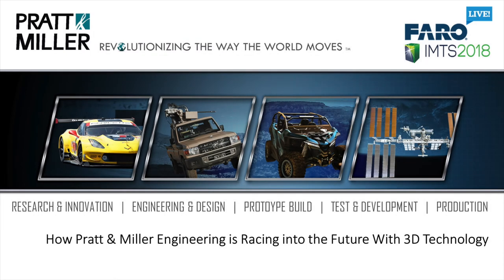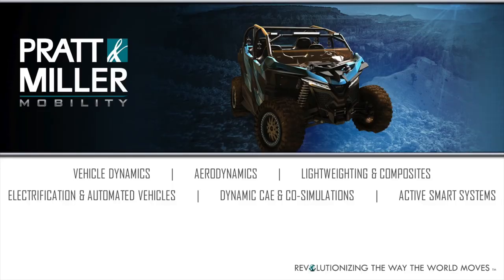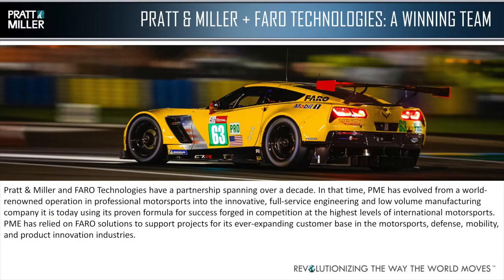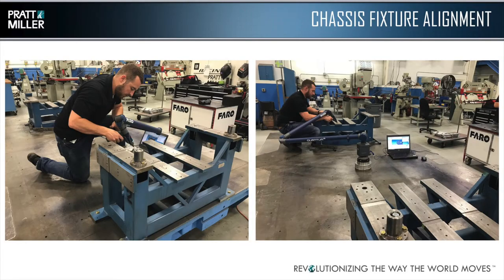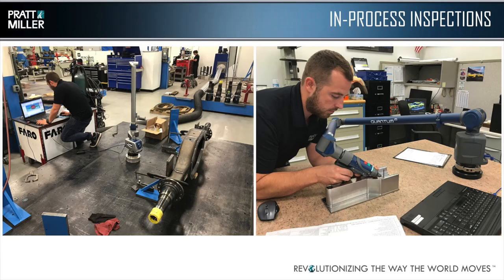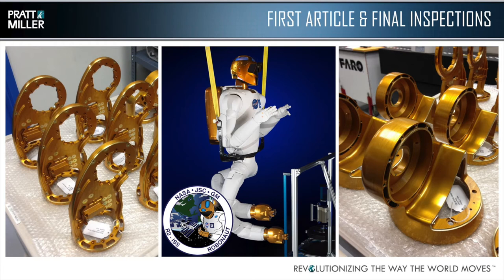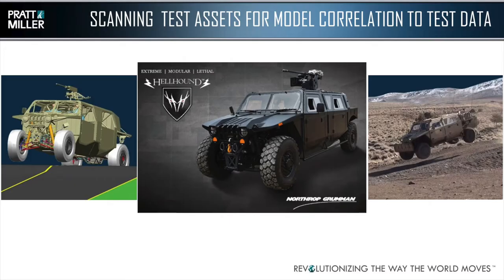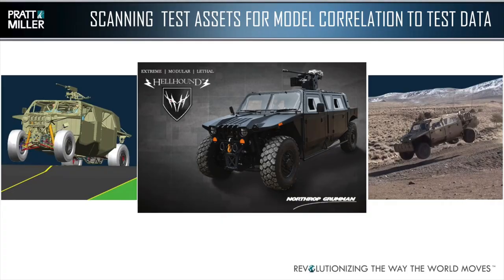FaroArm Application: How Pratt & Miller Engineering is racing into the future with 3D technology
Pratt & Miller Engineering (PME) is a world-renowned operation in professional motorsports and, using its proven formula for success in that environment, has evolved into the full-service engineering and low-volume manufacturing company it is today.

Watch this FAROLive! presentation from IMTS 2018 to learn how PME has successfully integrated FARO’s full portfolio of 3D data capture and analysis solutions throughout the entire engineering and manufacturing process.

Learn how Pratt & Miller is deploying this technology for both prototype and low-volume production manufacturing operations – including machining, metal fabrication, composites and assembly with in-process, first article and final inspections – both in the quality lab and throughout its manufacturing facilities.